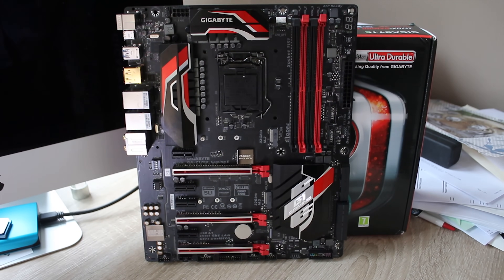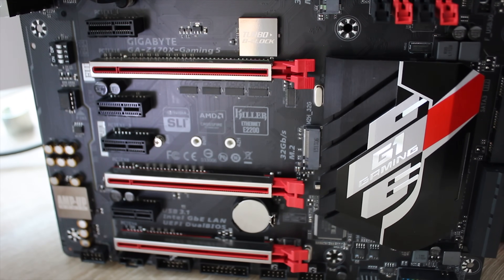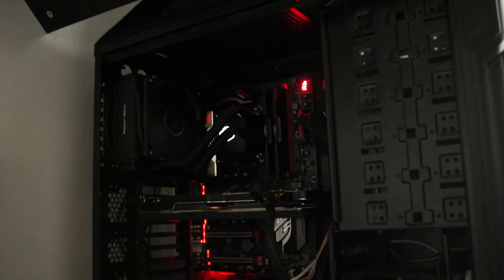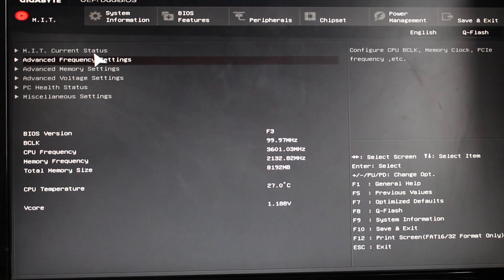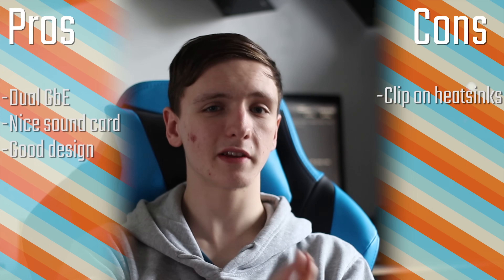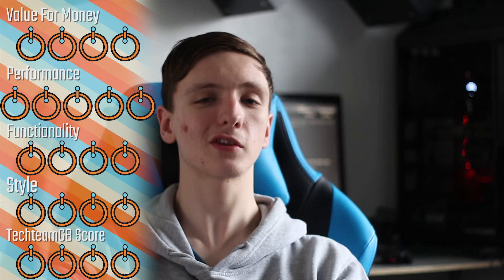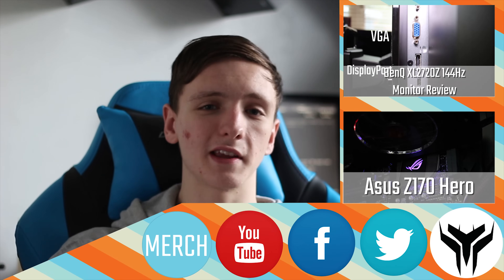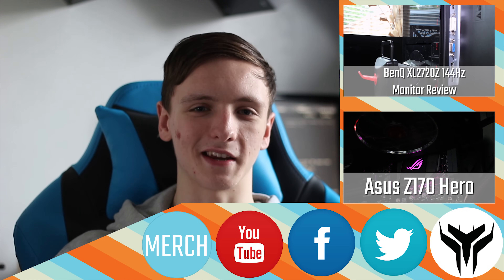Gigabyte Z170X Gaming 5 Review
Are you looking for a great mid-tier Z170 motherboard? Gigabyte's Z170X-Gaming 5 is a great option, especially with dual Gigabit NICs.